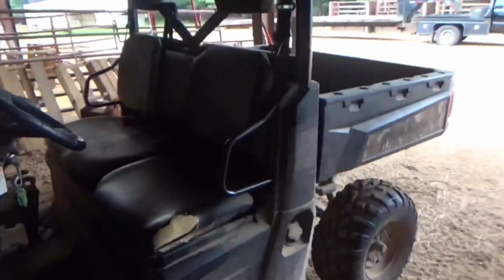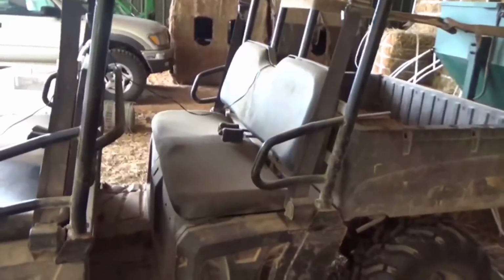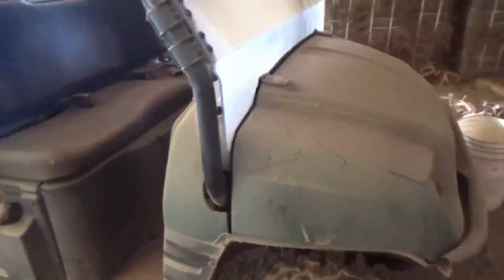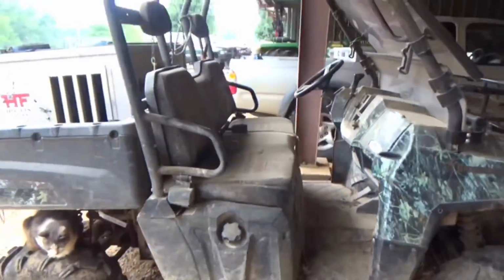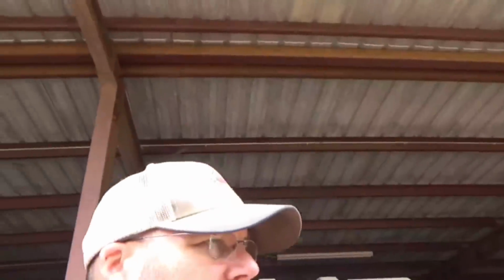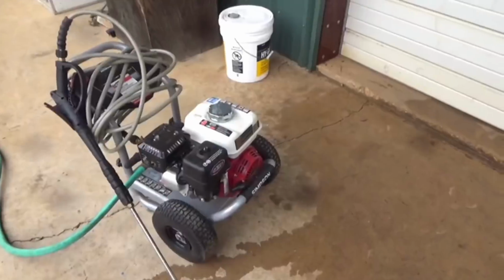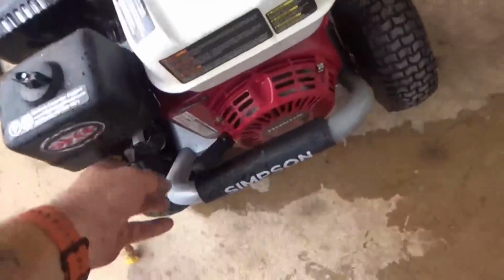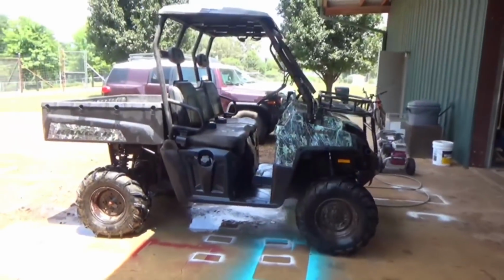MY POLARIS RANGERS 👍👍👍at Hollis Farms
Gettin’ a couple of the Polaris Rangers ready to trade in.